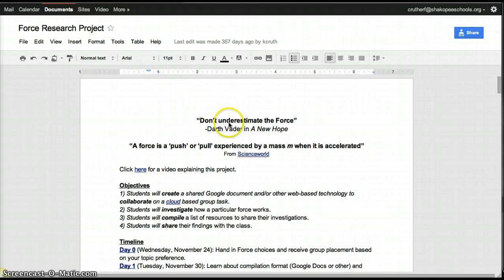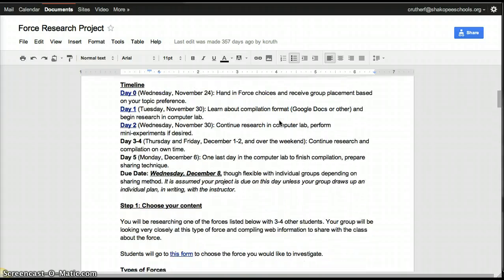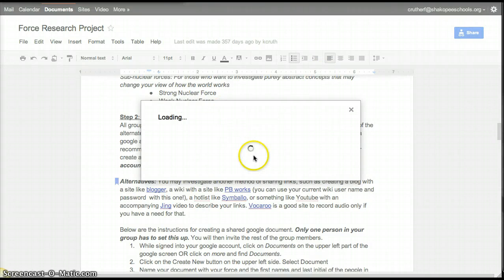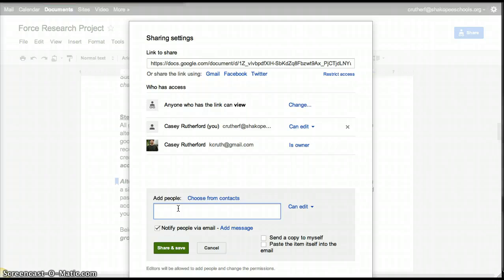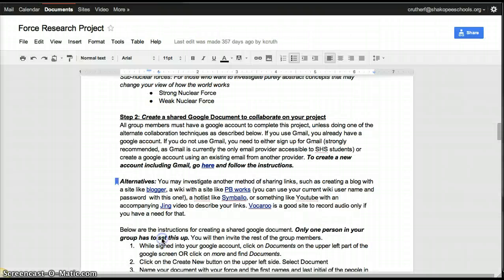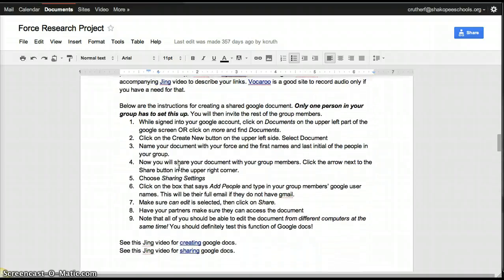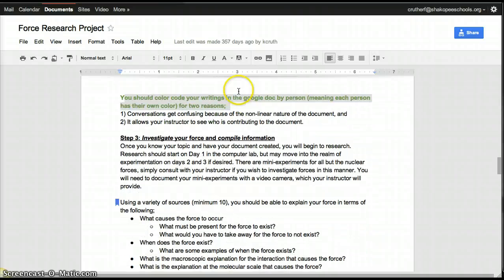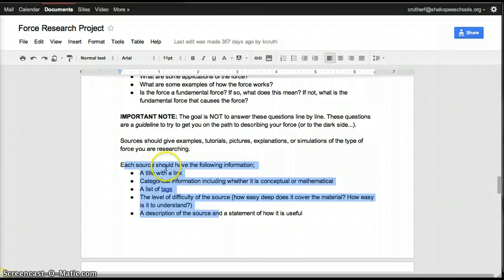Ideas for collaboration in Google Docs